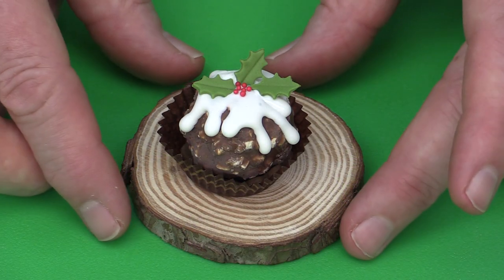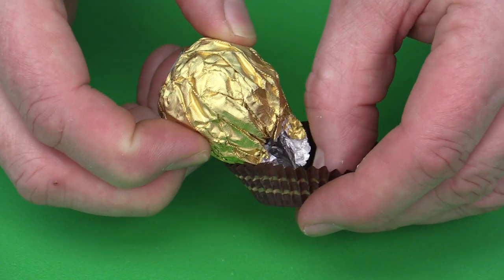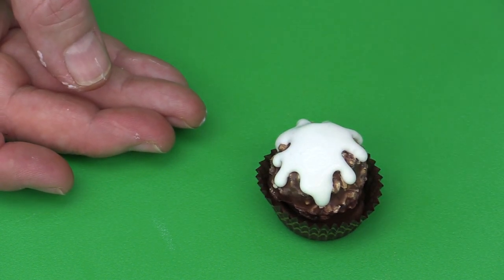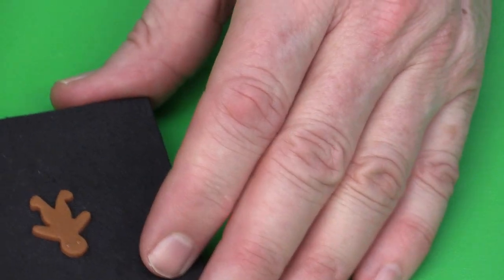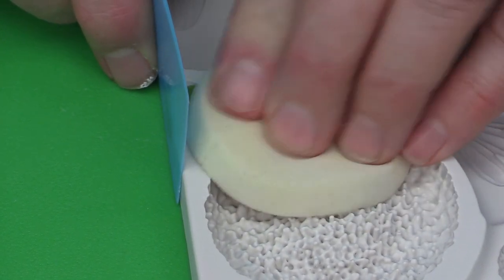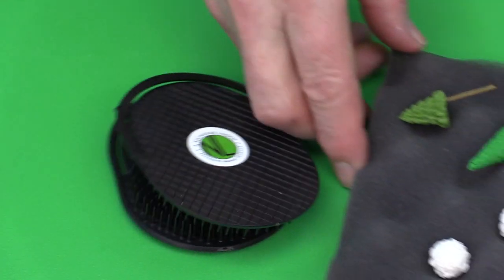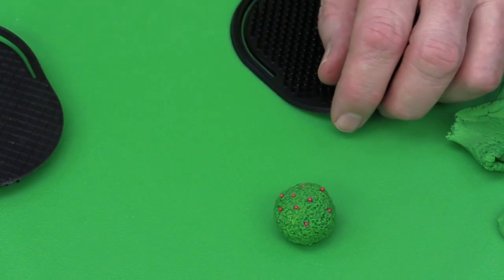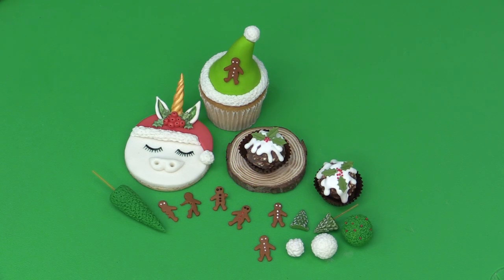Favorite Things for Decorating Holiday Cookies, Cupcakes & Confections with Nicholas Lodge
Watch as Nicholas Lodge demonstrates how to turn a simple store-purchased chocolate truffle into a miniature English Christmas Pudding. Nicholas will also show how to create adorable Mini Gingerbread Men with gumpaste or rolled fondant that can be used on on a variety of holiday goodies. Nicholas will turn an ordinary cupcake into a decorated Santa's Hat...Just a few of his "Favorite Things" for Decorating Holiday Cookies, Cupcakes and Confections!

Nicholas Lodge products used in this video are:
MC315          Mini Holly Leaf Cutter
NL1150B      3x3 Inch Flower Pad
TYLOSE        Tylose Powder
1325             Blue Icing Scraper
NLC0002      Companion Tool
NL135           Dragee/Bead Pickup Stick & Tray
28717            Metal Tweezers
NL111           Needle Tip Applicator
NLC285         Small Gingerbread Man Cutter
NLC018         Flower Pro-Sunflower & Daisy Mold
NLSG1           Size Guide
CSP004          Cosmetic Sponge-Set of 3
NL85               NL E-Z Super Bond
MFP05             Pearl Paint-White
NL81505B       Rainbow Paint Brushes-Set of 5
NL73                NL E-Z Texture Mat-Set of 2
RS06115          Renshaw Rolled Fondant-Bright Green
RS06114           Renshaw Rolled Fondant-Green
Foam Former   Foam Former Drying Pad-Set of 2